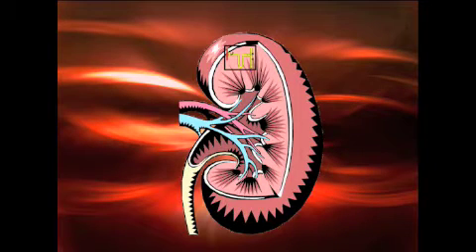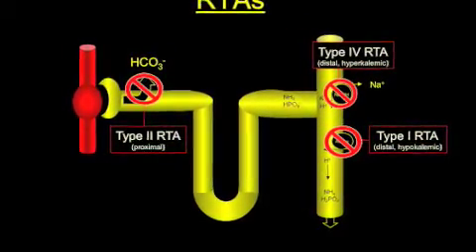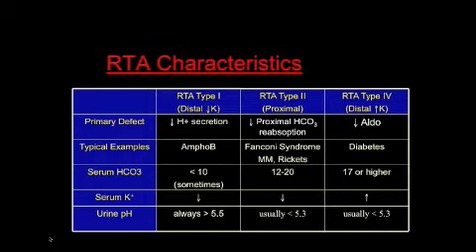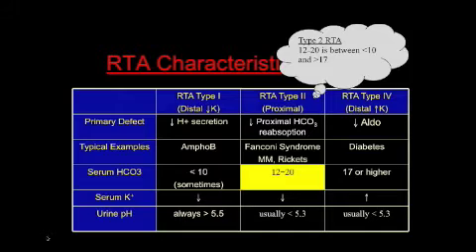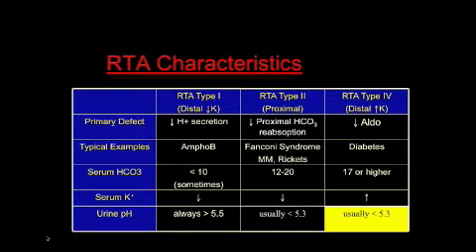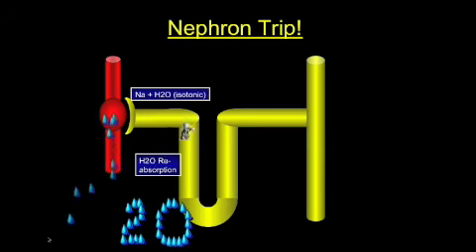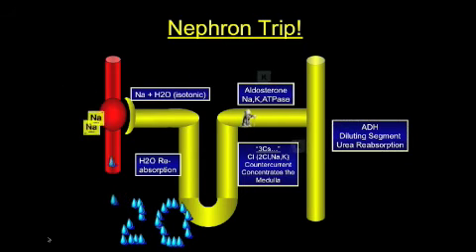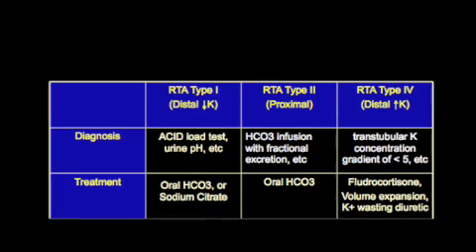Renal Tubular Acidosis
USMLE related info for RTAs